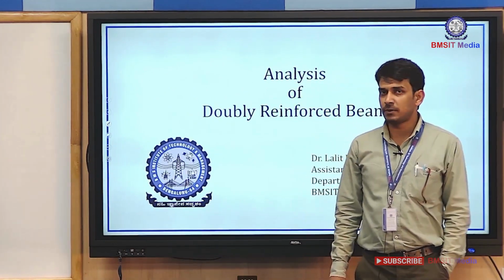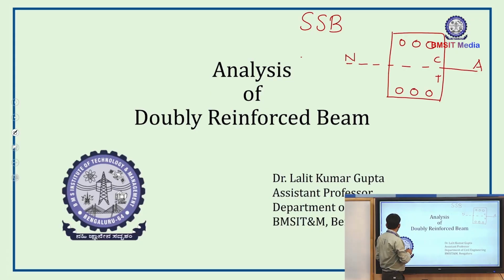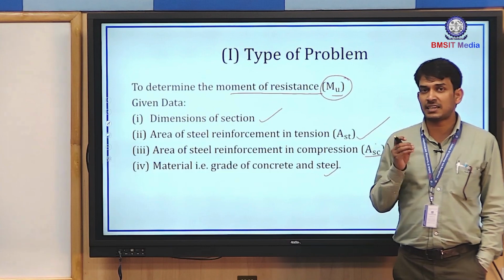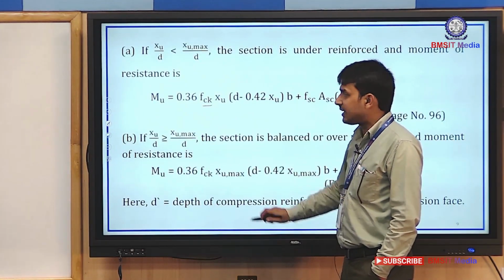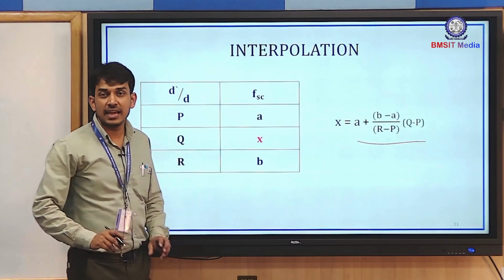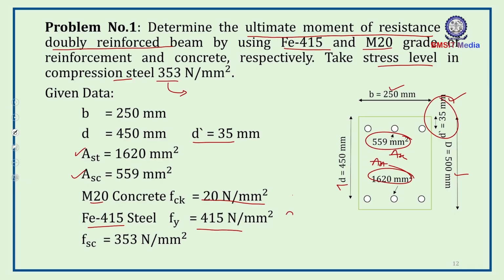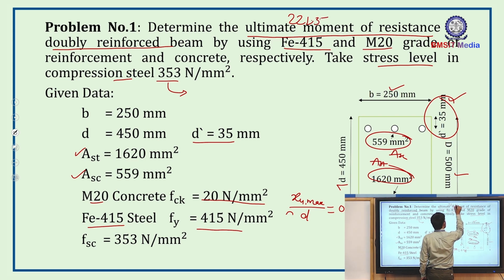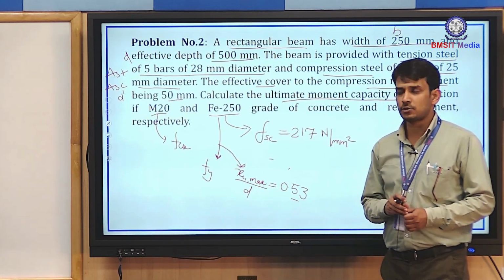CIVIL LALIT KUMAR 3rd Year Design of R C Structural Elements 04